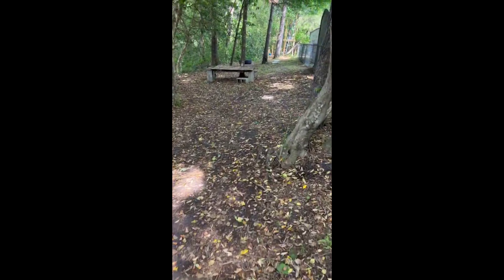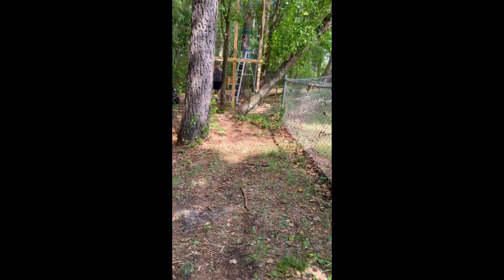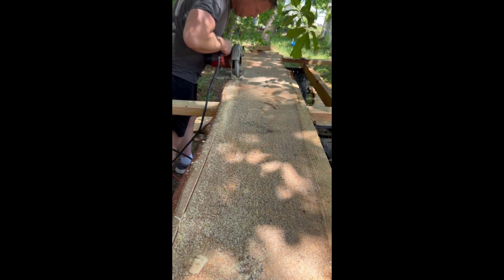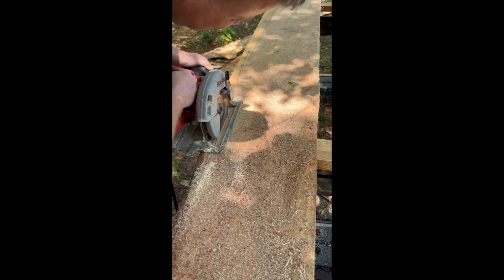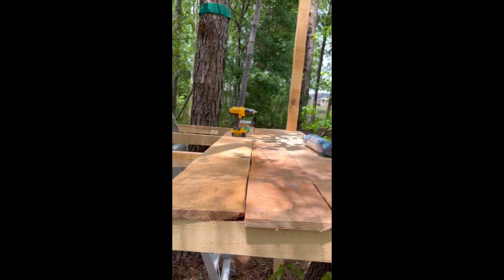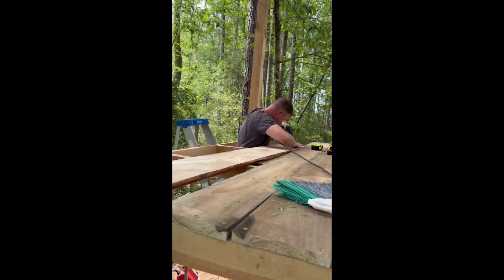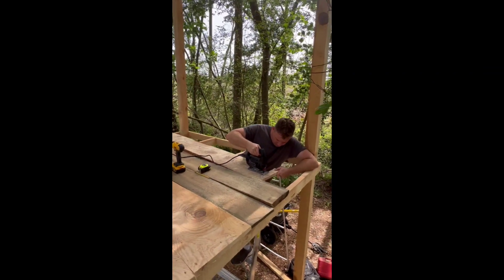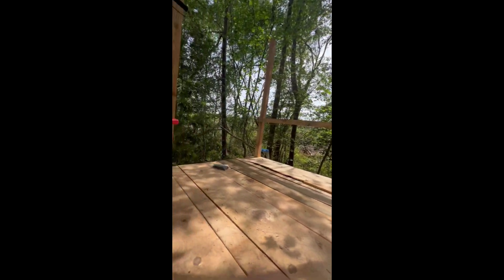Building a zipline treehouse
Check out the start of our zip line tree house, made with our very own cut lumber!